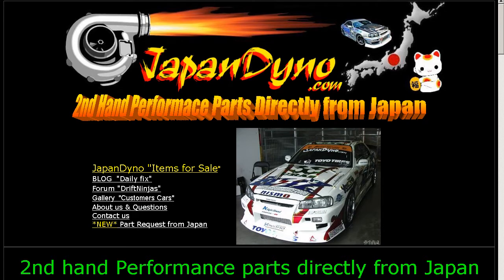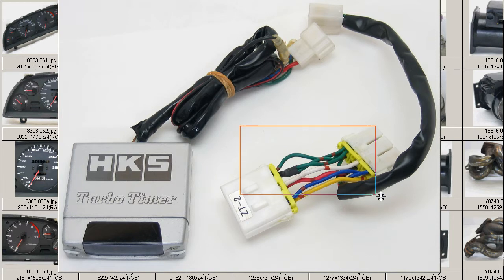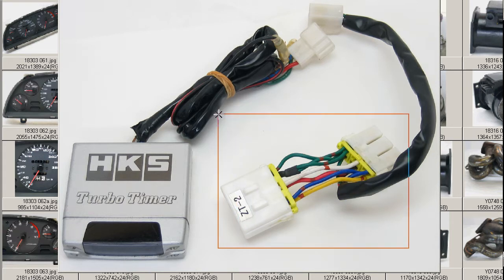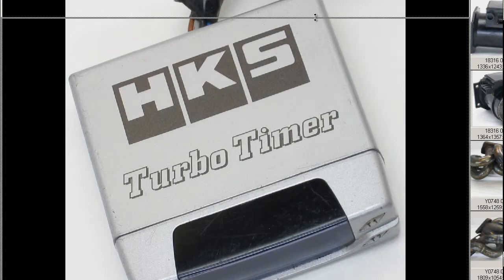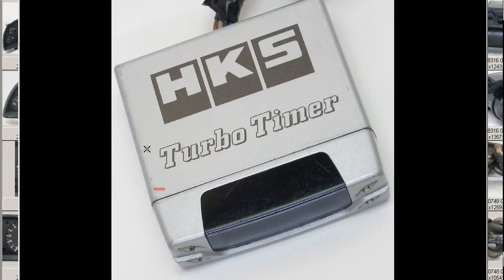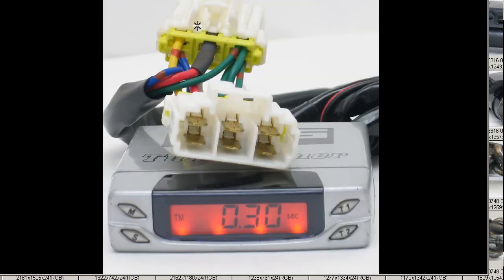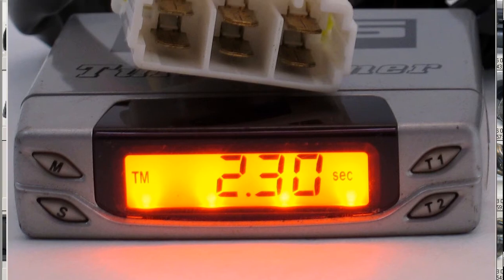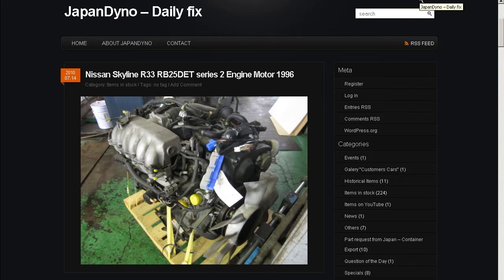HKS Turbo timer SILVER